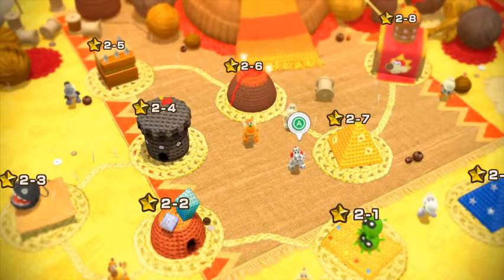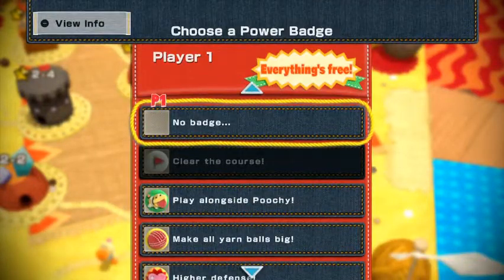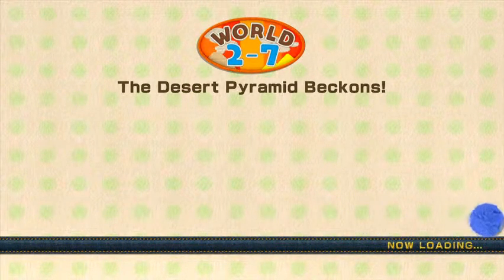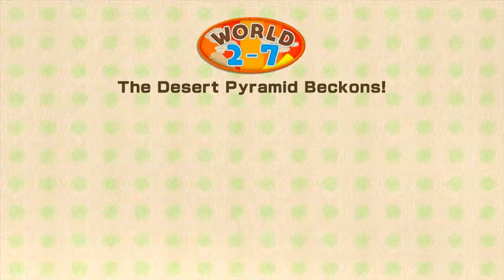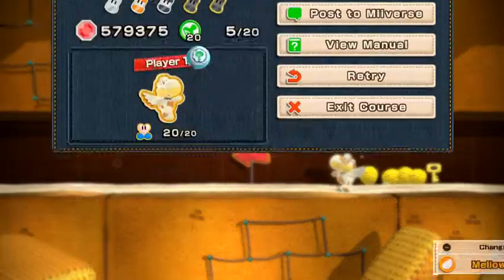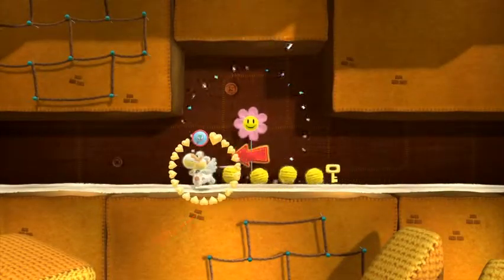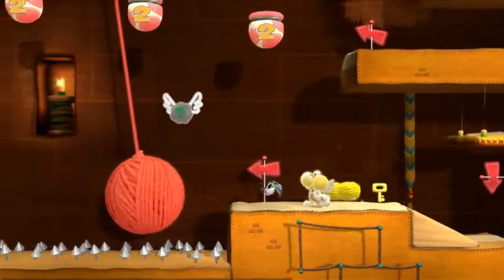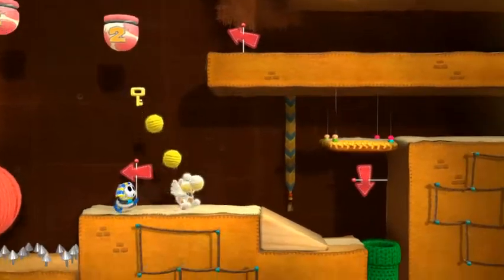Pyramid Scheme! - Yoshi's Woolly World (Wii U): Revisited #8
Since Yoshi's Crafted World was released for the Switch and I haven't played this in what seems like forever, I decided to pay this game a revisit. It's been too long since I last played this, and I do consider this one of my all-time favorite games. I should stress that this is a casual playthrough, there fore it is NOT going to be a 100% run, but I hope you guys end up enjoying this series as much as I enjoy playing this game again! :)